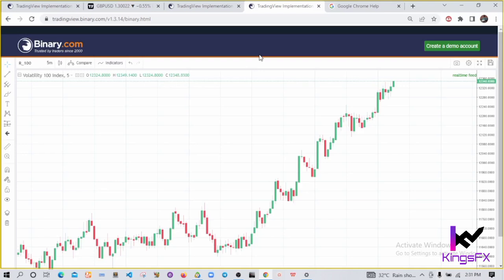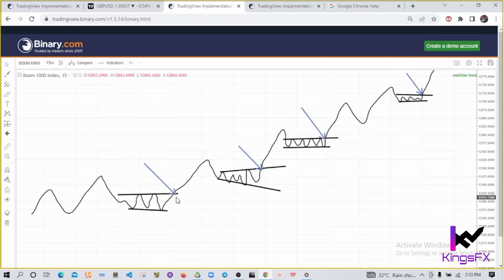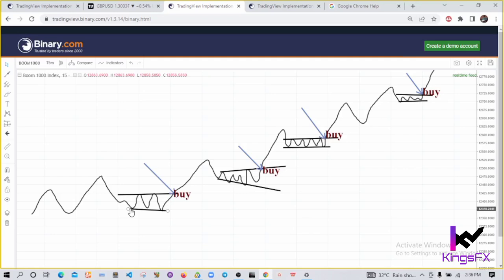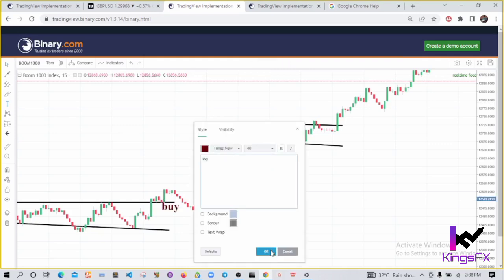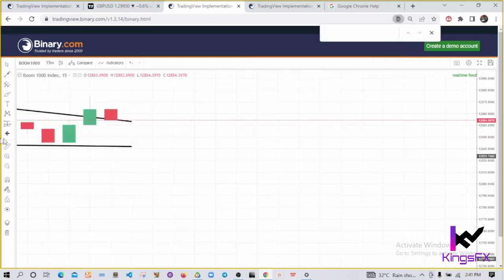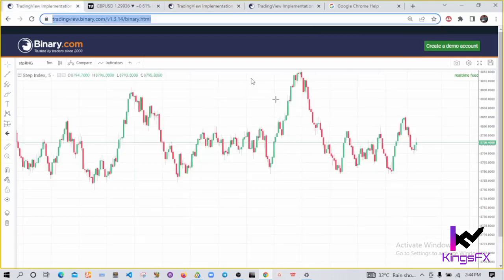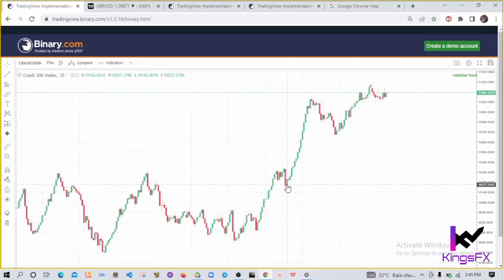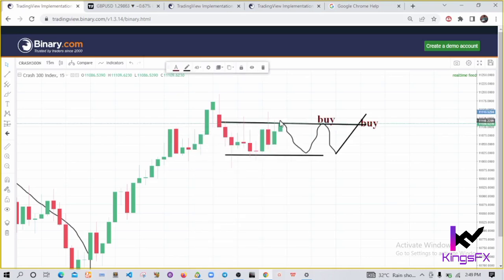How to catch Spikes and Scalp Boom and Crash with Base Pattern 2022 (Advanced strategy)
Trade boom and crash, volatility, step index and currency pairs with this simple price action strategy 2022.